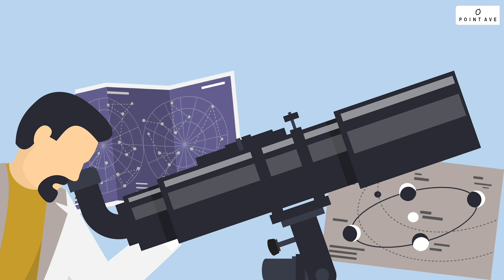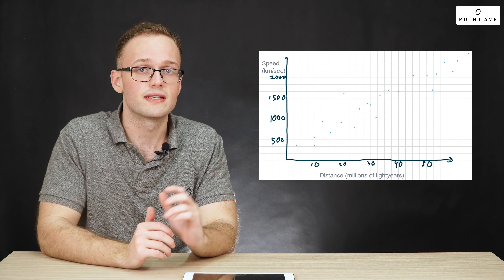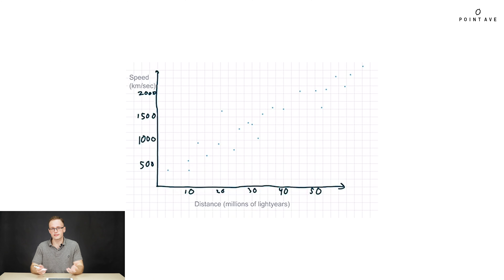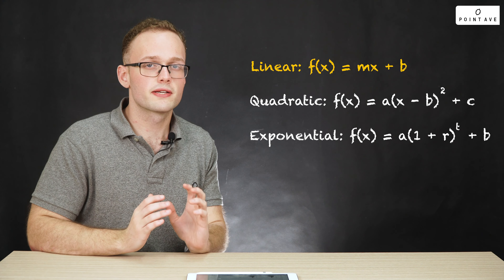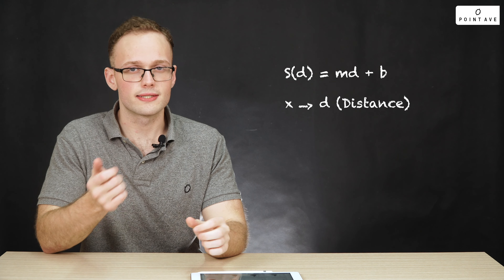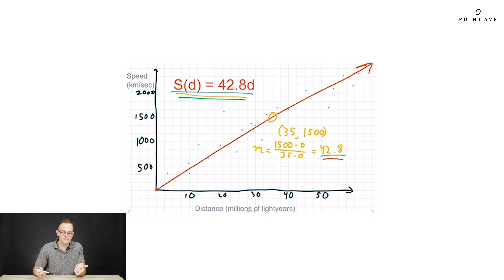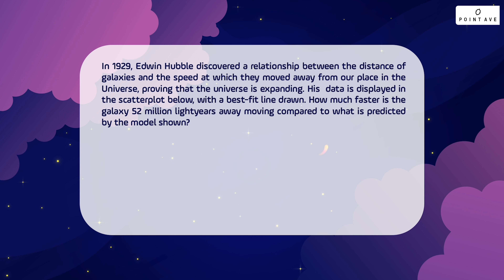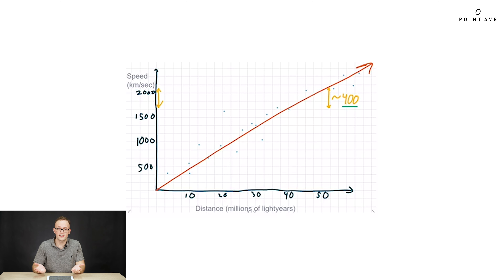SAT Math: Scatterplots and Modeling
This video expands on interpreting data for the SAT, moving from one-dimension in the previous video to two-dimensions in this video. Specifically, Jake will be looking at Scatterplots and ways to model relationships of data in two dimensions.